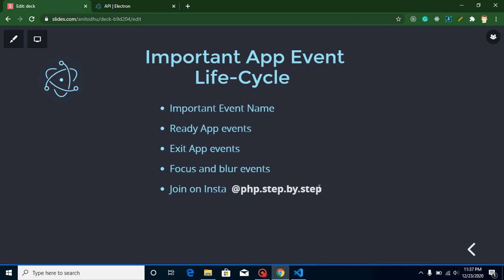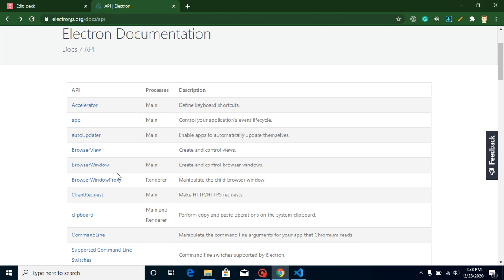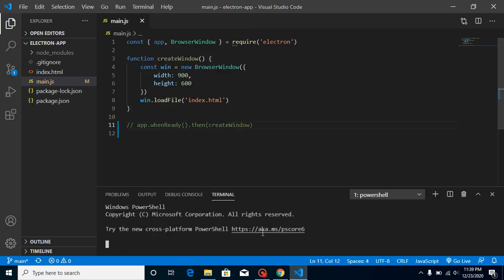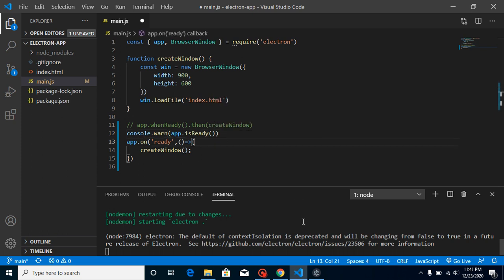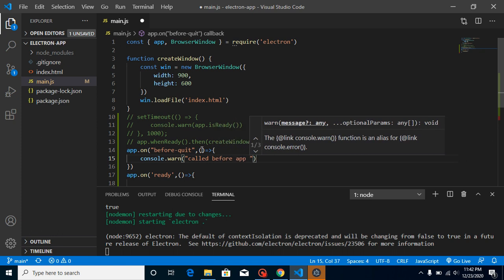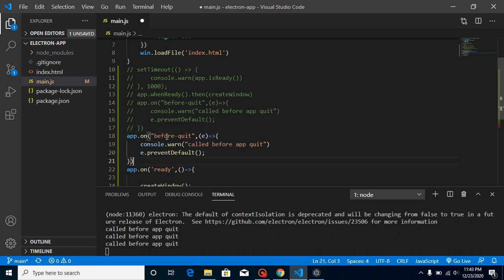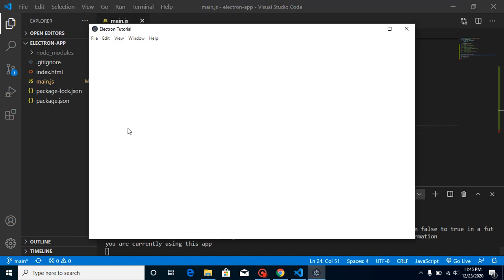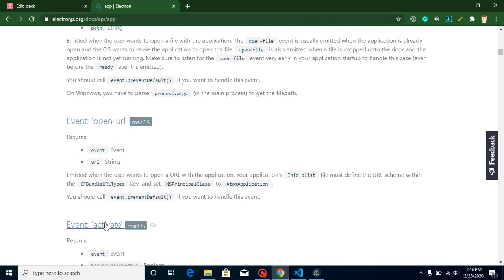Electron js tutorial for beginners # Important App life cycle event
Important App Event
Life-Cycle
Important Event Name
Ready App events
Exit App events
Focus and blur events